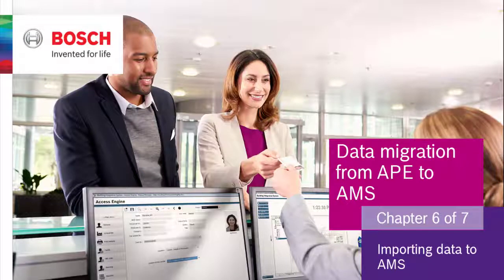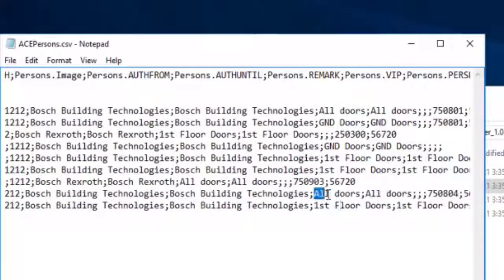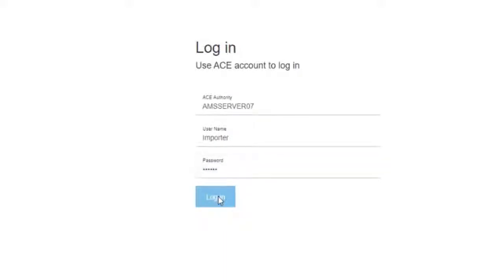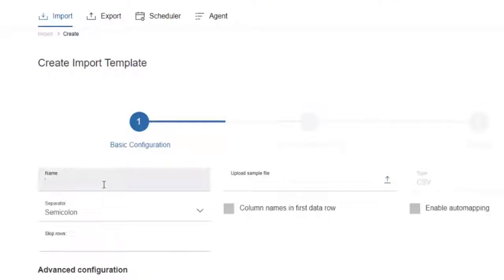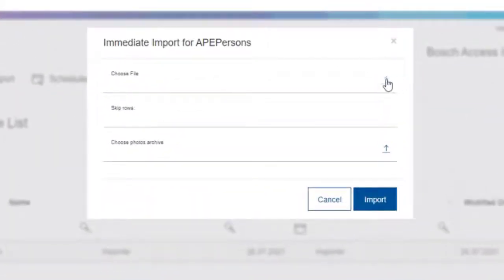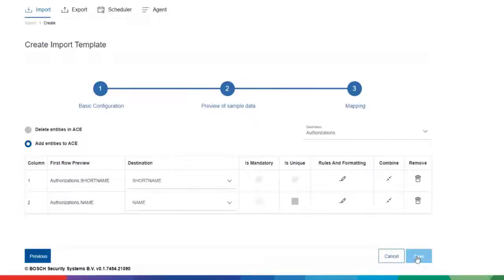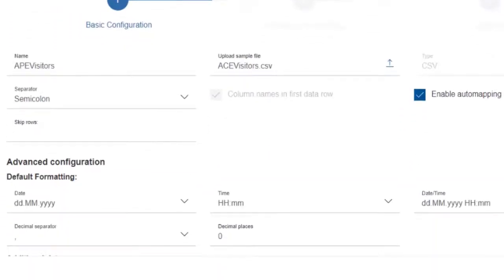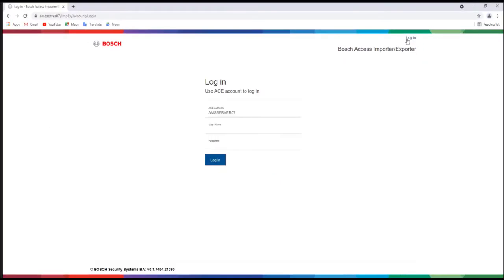Bosch Security - How to migrate data from APE to AMS (part 6)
Part 6 of the how-to series about migration data from Access Professional Edition (APE) to Access Management System (AMS) : Importing data to AMS